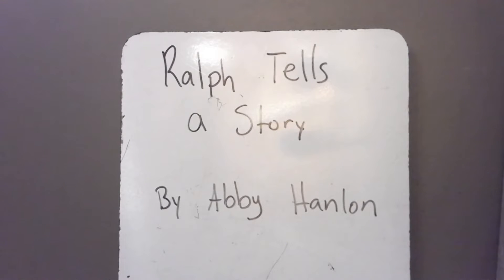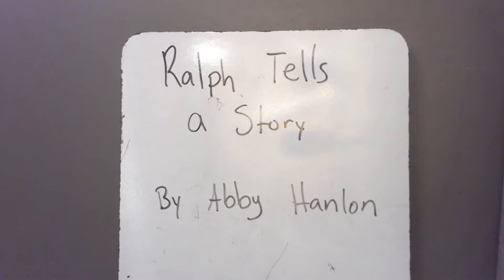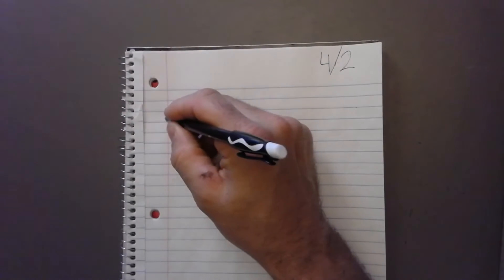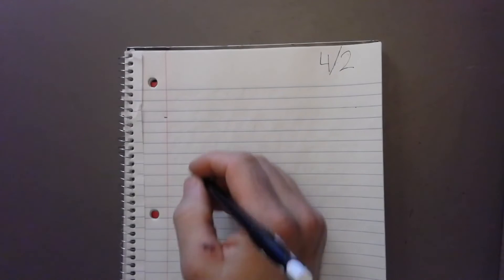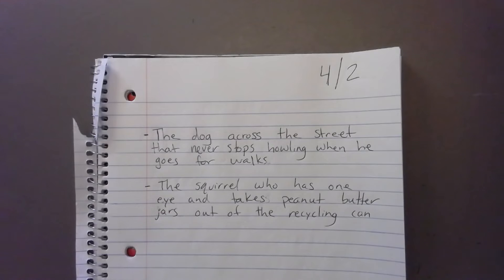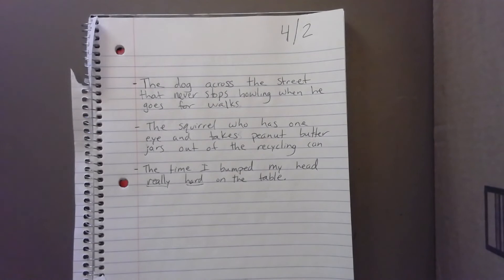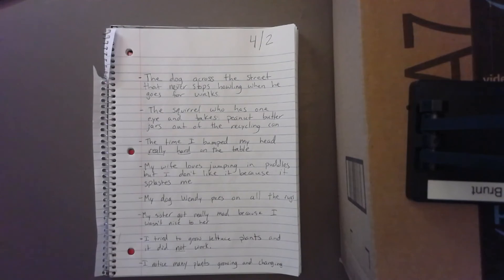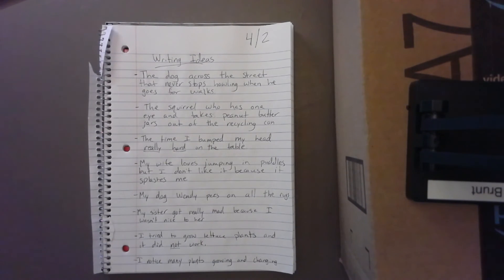First grade: writing 4/2